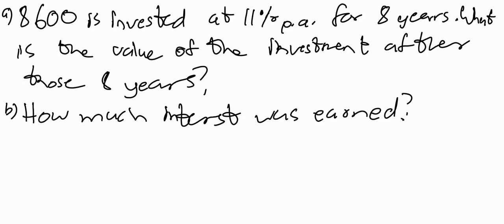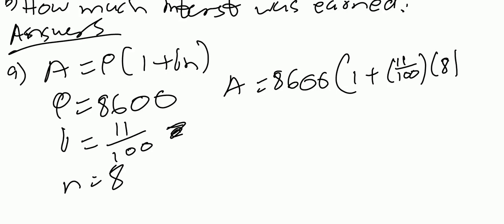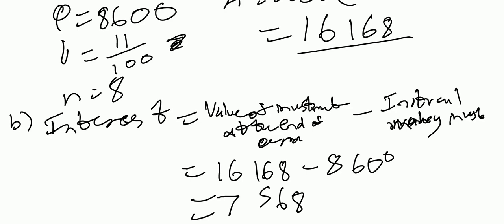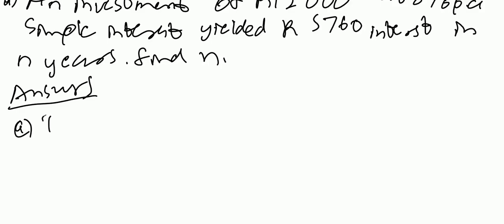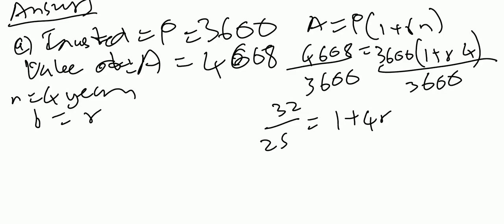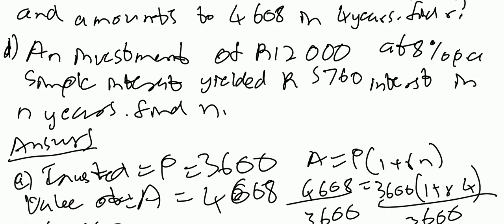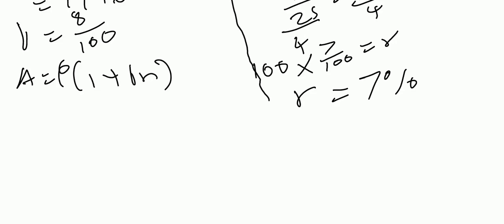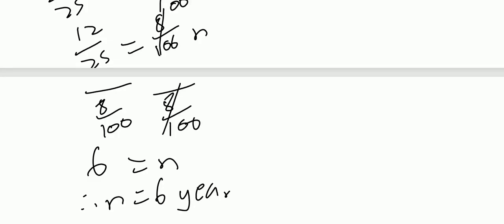Finance Simple Interest